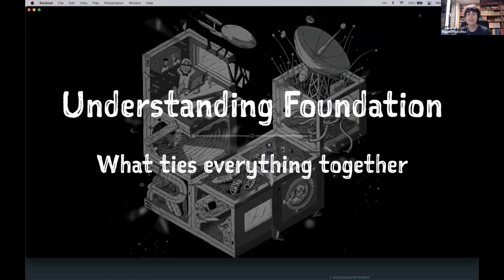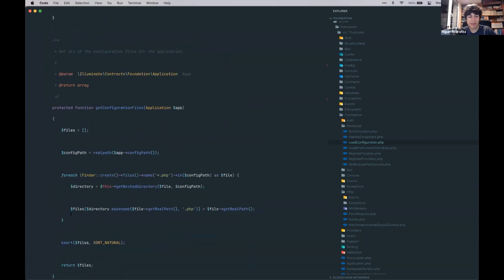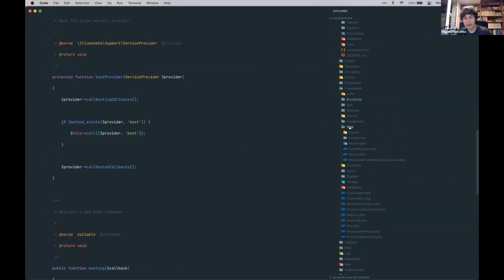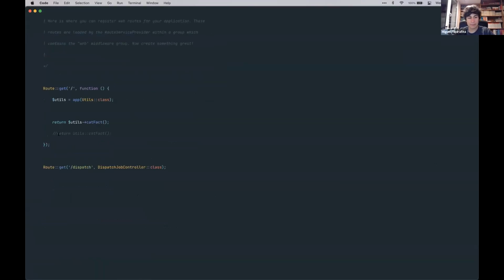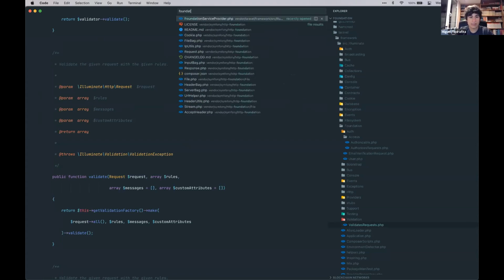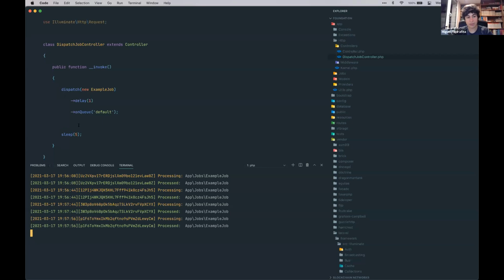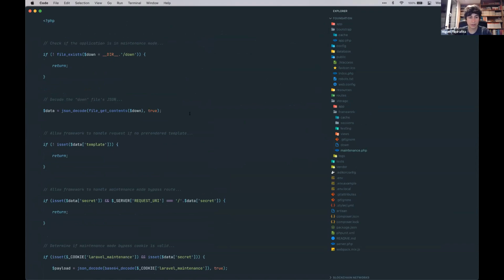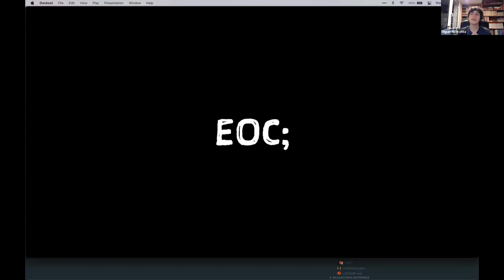Understanding the Foundation of Laravel - Miguel Piedrafita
In this talk by Miguel Piedrafita learn what ties everything together in Laravel - Laracon Online Winter 2021